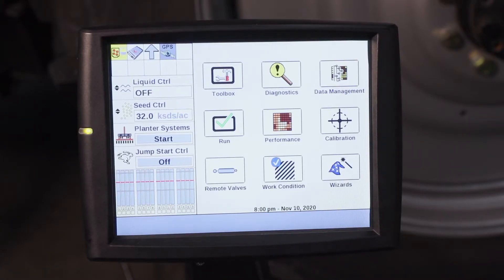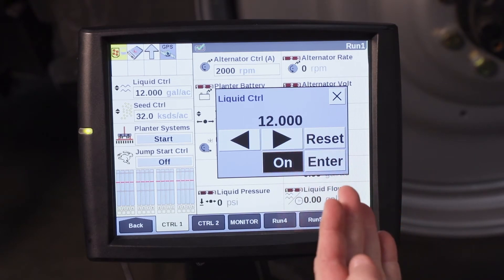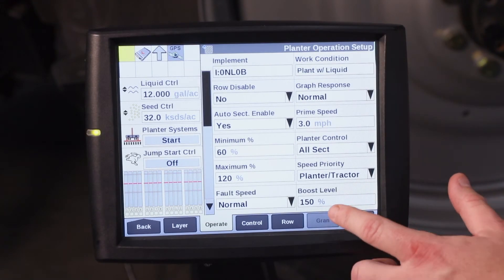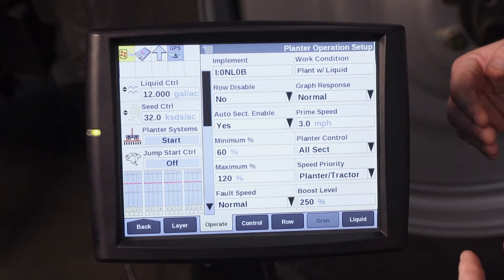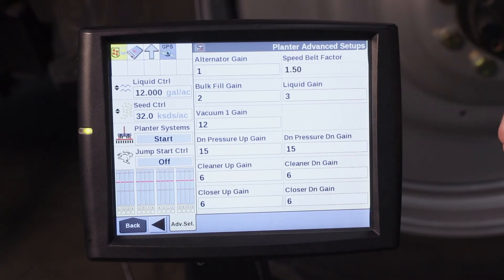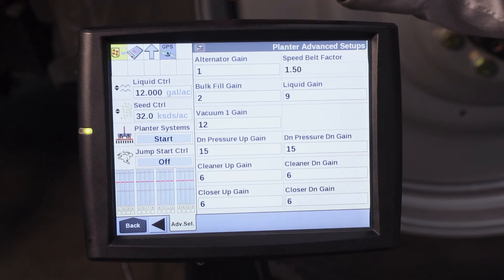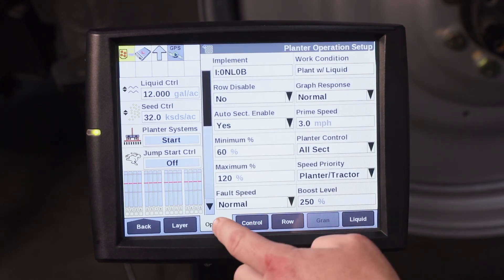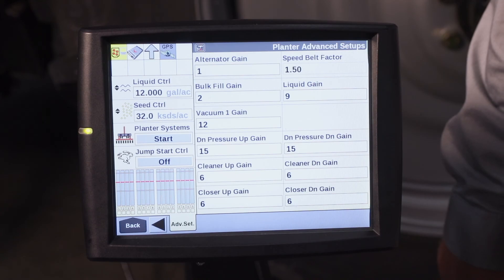Early Riser 2000 Series Planter Liquid Fertilizer Setting with the Pro 700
Using the AFS Pro 700 Display, learn how to adjust rate for the liquid fertilizer system for the Case IH Early Riser Planter. Also, learn some advanced fine-tuning functionality for liquid fertilizer rate control.